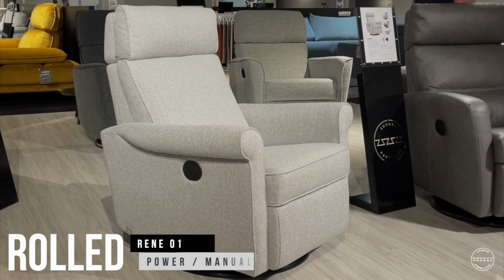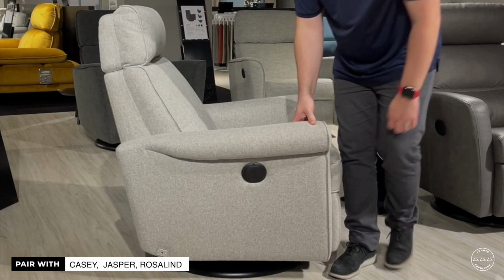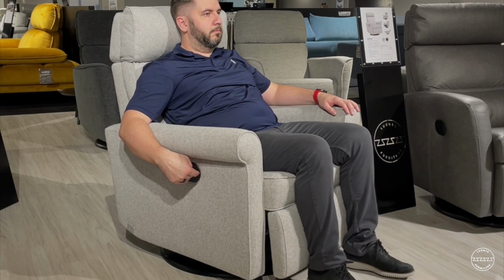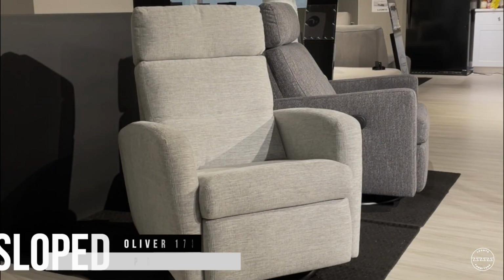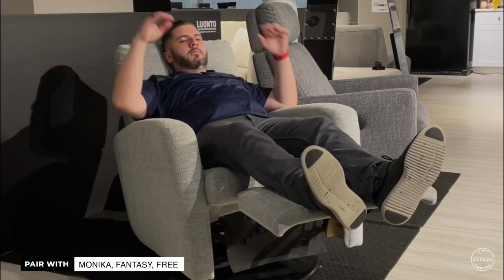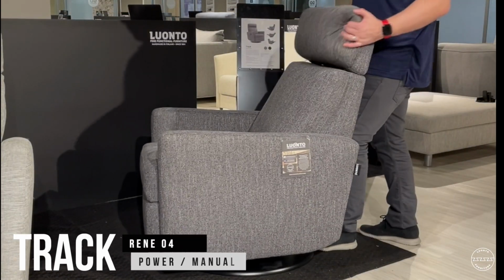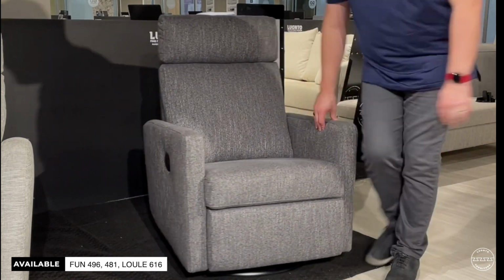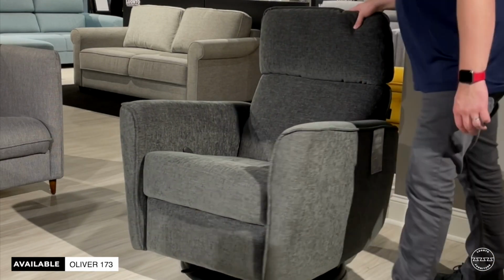Introducing Luonto Loungers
We are excited to introduce our new category of loungers. These Manual/Power recliner chairs will be offered within our Stocking Program in per best selling upholsteries to be paired with our best selling sleeper sofas.